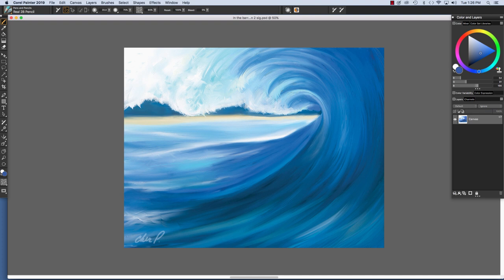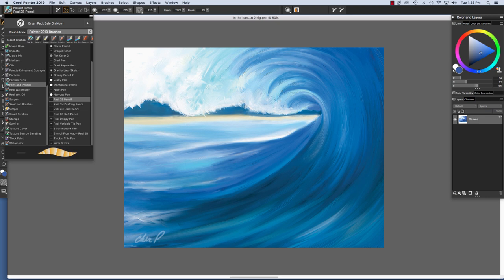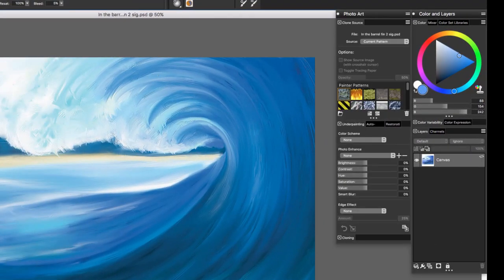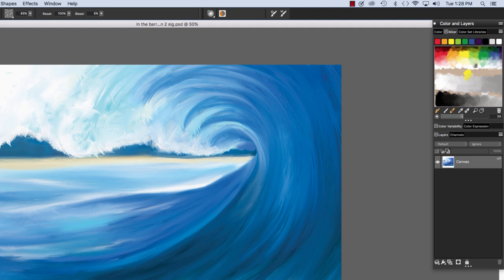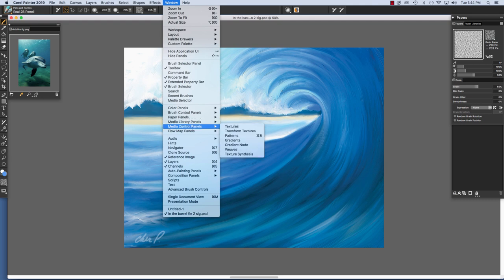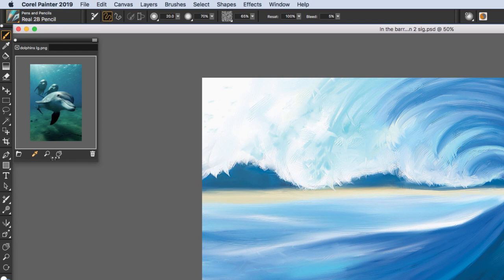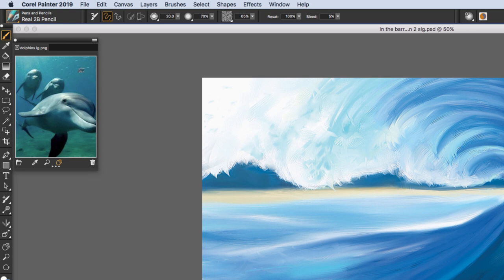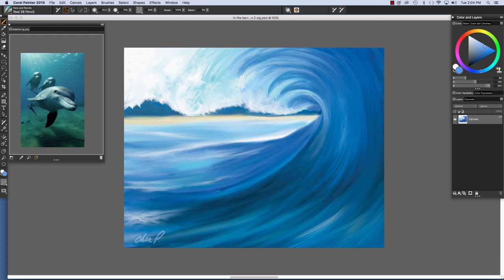Painter 2019 Quick Overview for Essentials users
This video is a concise overview of select features in Painter 2019 for Essentials users featuring Cher Pendarvis. Painter allows you to take advantage of additional brush categories, Panels and Palettes, Photo-Painting options, Color selections, Media libraries and a useful Reference Image Panel that floats right in the UI so that you can keep your eye on your source image.